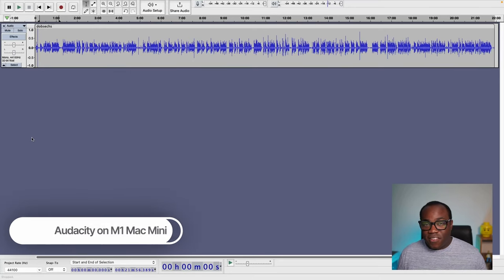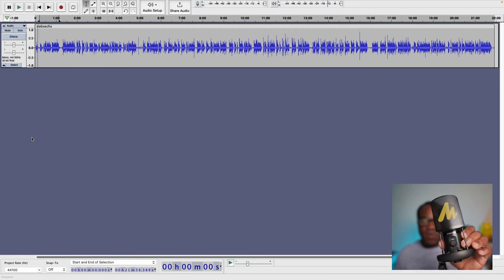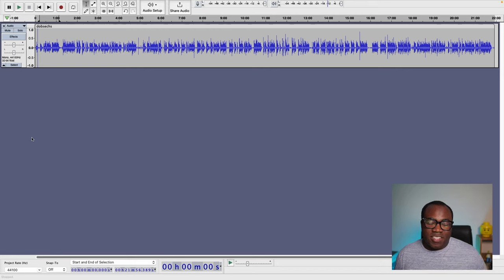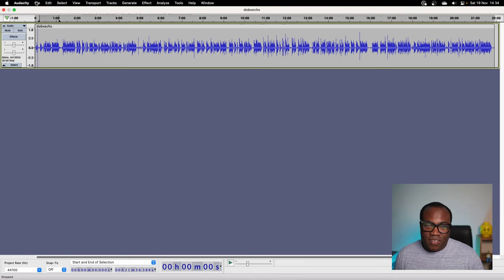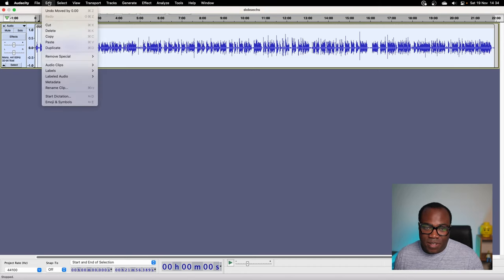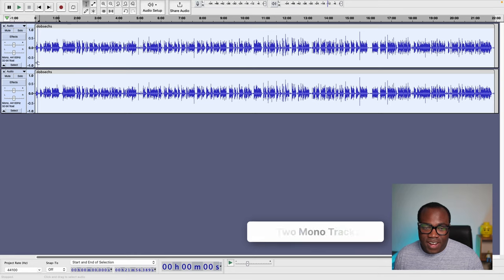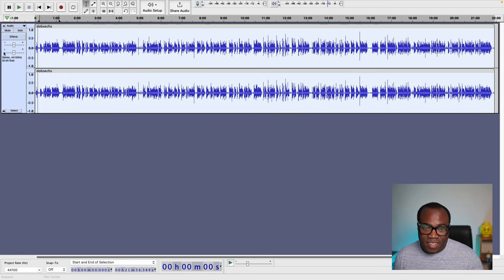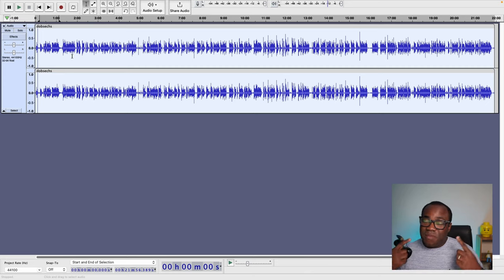Audacity: Convert Mono to Stereo in 2mins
Do you need to know how to change mono to stereo in Audacity QUICKLY? ✅ 💥

In this video I will show you how to convert mono to stereo audio, if your audio, that may come from an external microphone only produces a mono input, which can be frustrating, if you're not sure how to convert those mono channels to stereo channels, particular if you need to do further sound editing.

This mono to stereo conversion is so simple and takes less then 20 seconds to do.